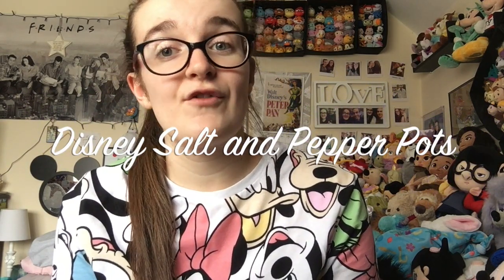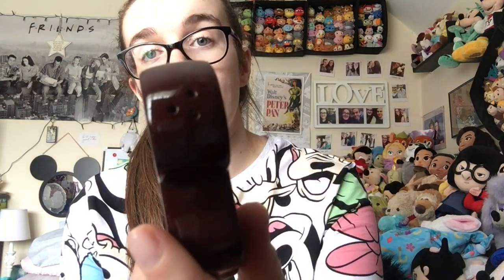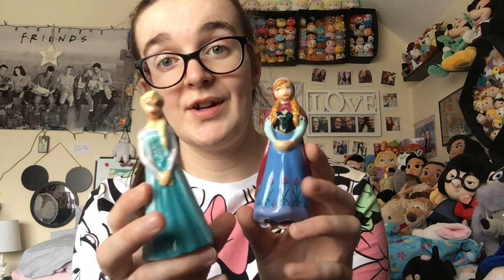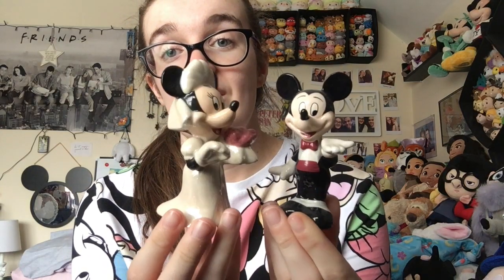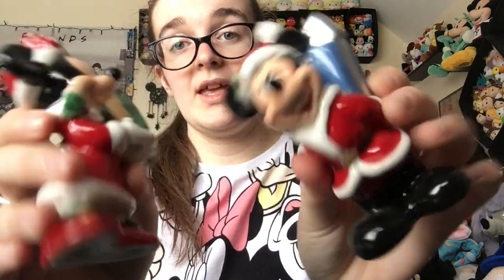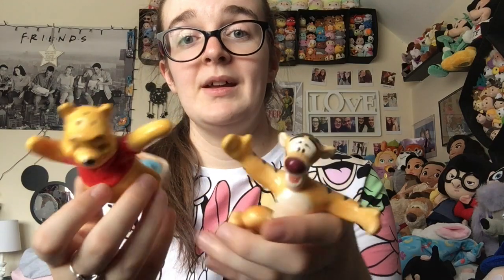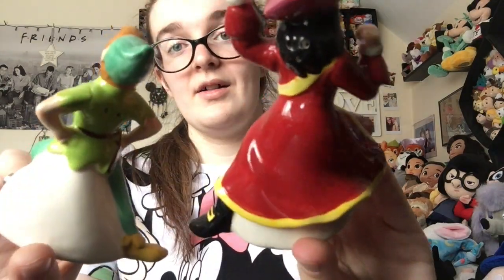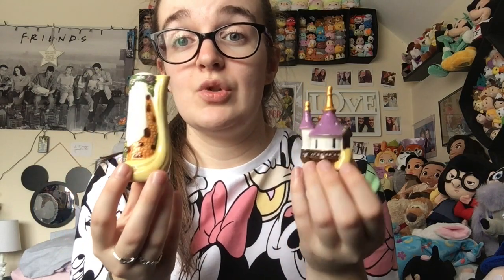Disney Salt & Pepper Pot Collection